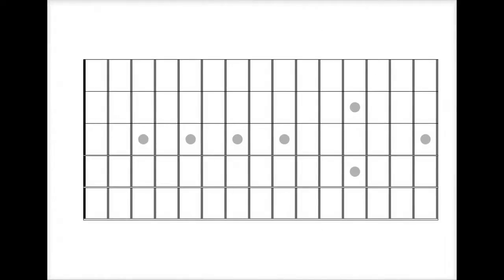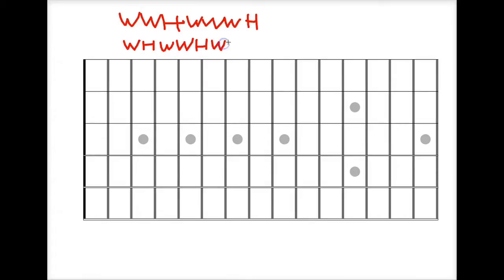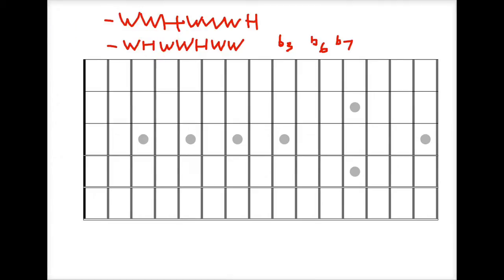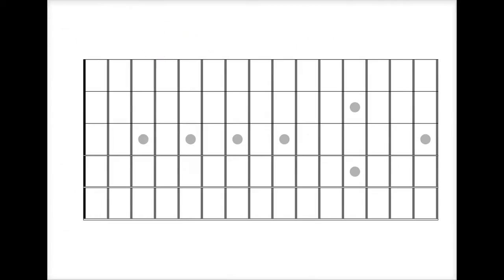Scales Series Day 10 E minor